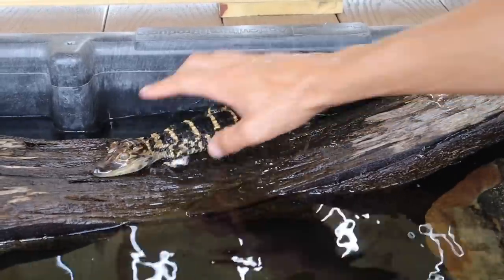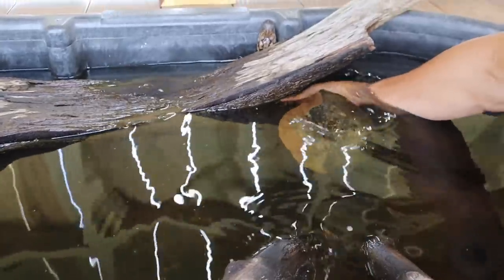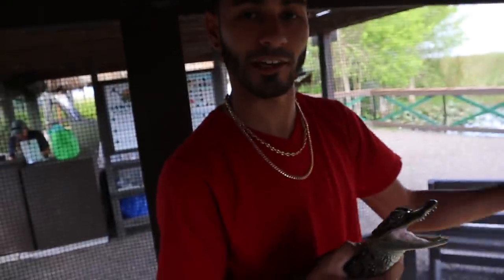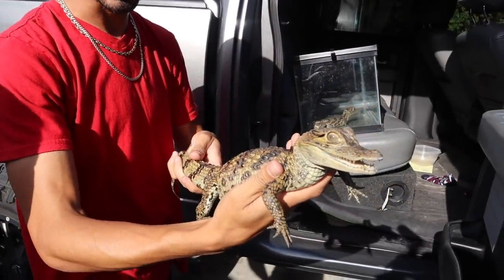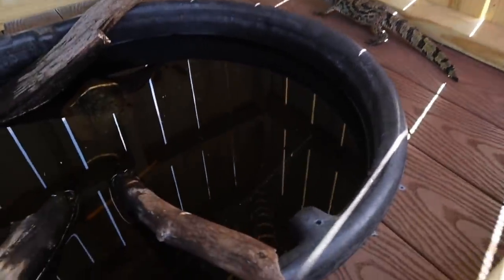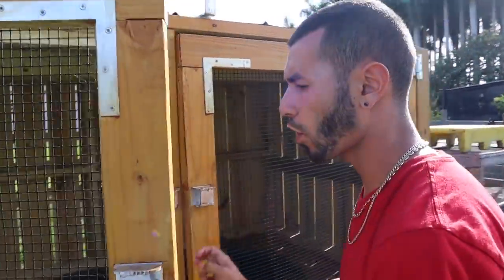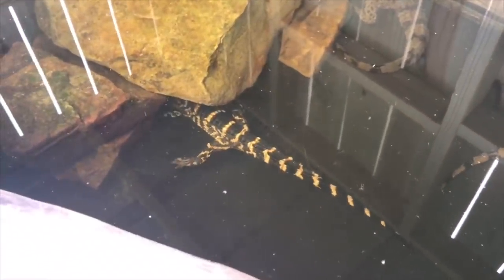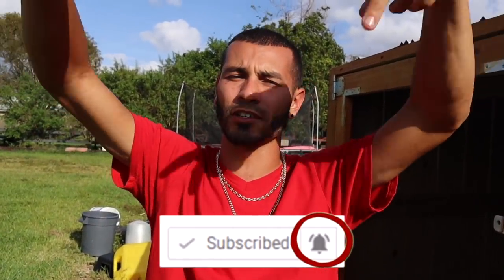HOW MANY CAIMAN DID I GET FOR THE RANCH ???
We got Beautiful spectacle caiman to be part of the ranch with my little boy Louis I hope you guys enjoyed today’s video give this video a thumbs up and follow me on Instagram @BlakesExoticAnimalRanch